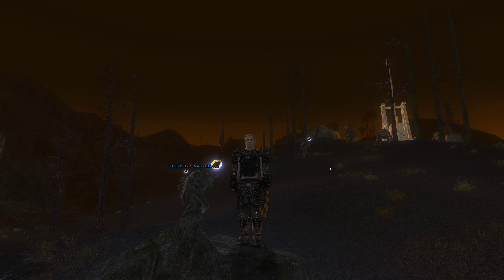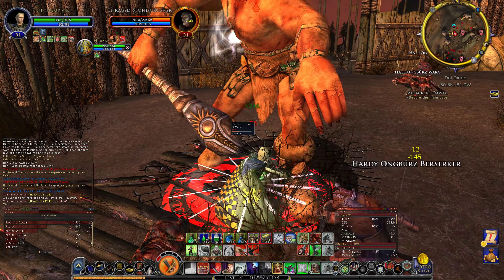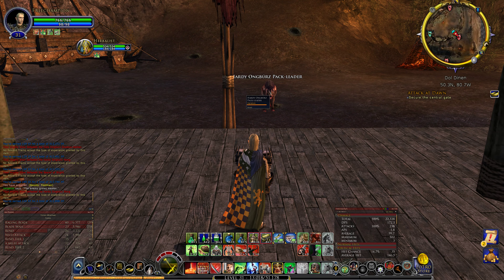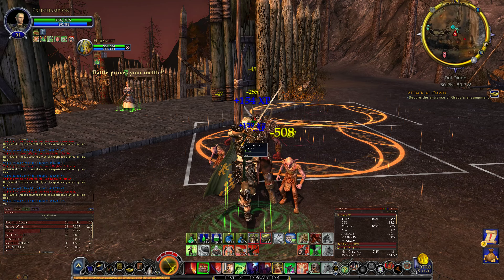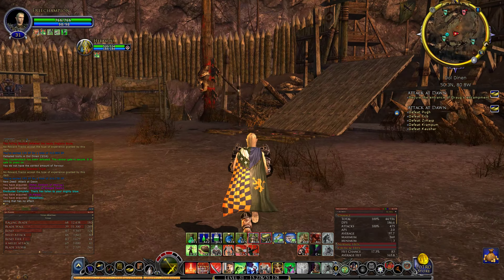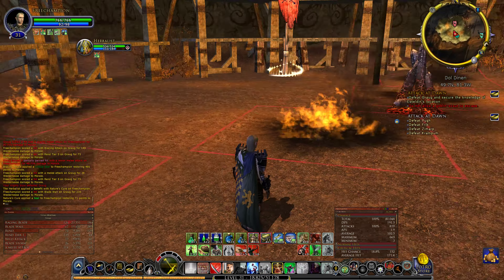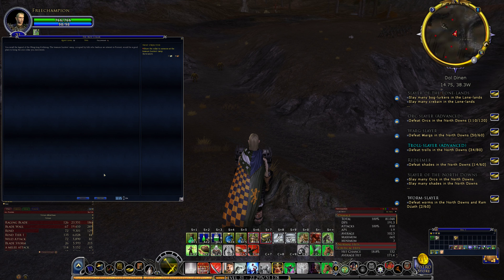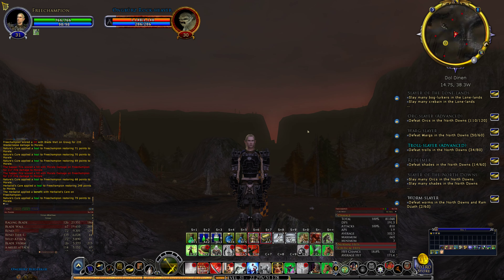LOTRO - Attack at Dawn - Skirmish (3-player version) L30 minimum - "Free to Play" Champion in 4k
Having reached level 20 the "Free-to-Play" Champion has now started running instances. In this video I've changed the character back to yellow line for the extra AOE abilities while running this Skirmish & changing to Blue line for the final skirmish boss.

Lord of the Rings Online: Gameplay & Commentary recorded in September 2023 after the "Before the Shadow" expansion release & including update 37.